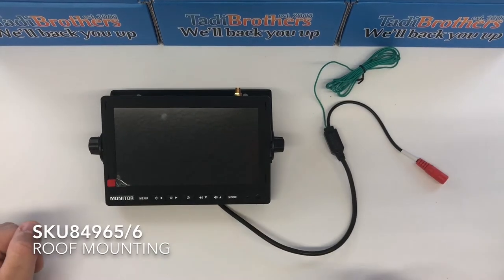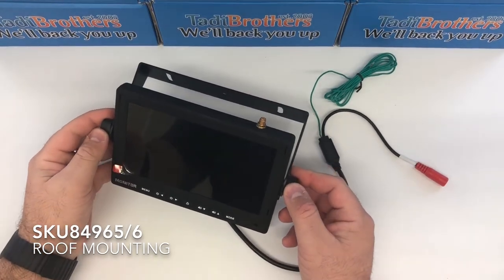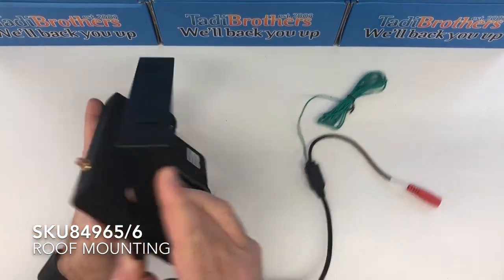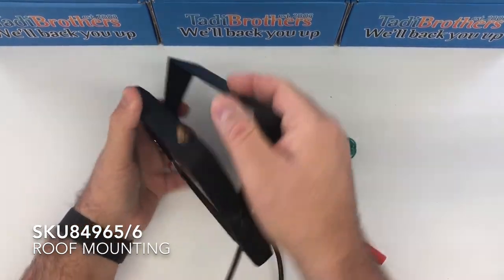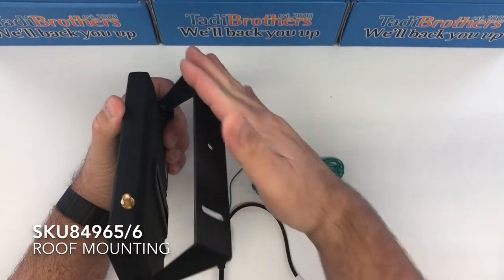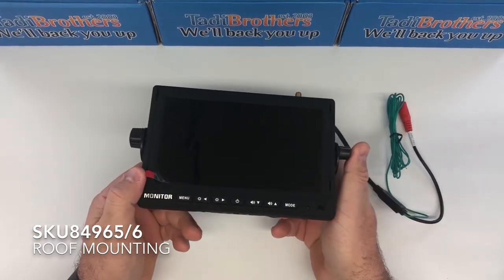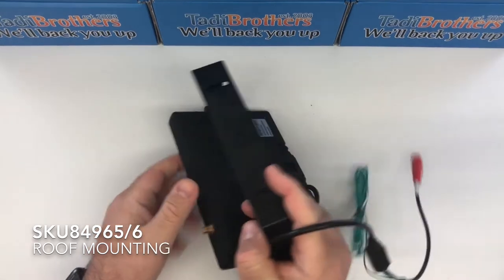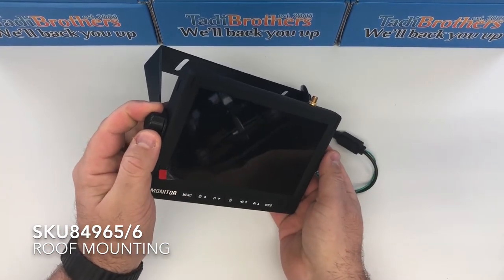Roof Mounting a Digital Rear View Monitor with a metal U-Bracket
This is a step by step installation guide on how to flip your U-Bracket upside down so that you can install it from your vehicles roof. This is usually done with a digital monitor made By TadiBtothers